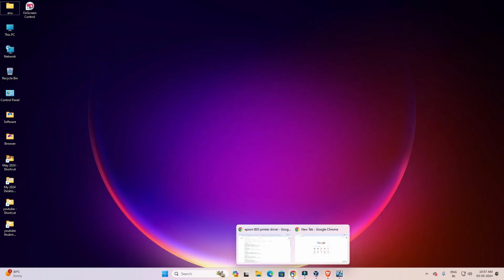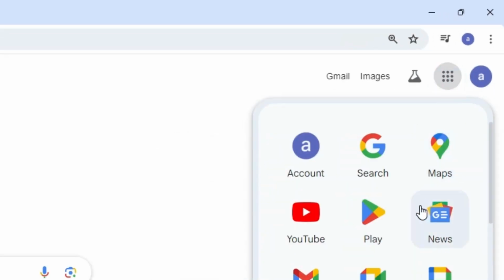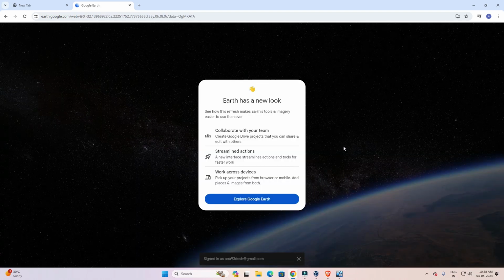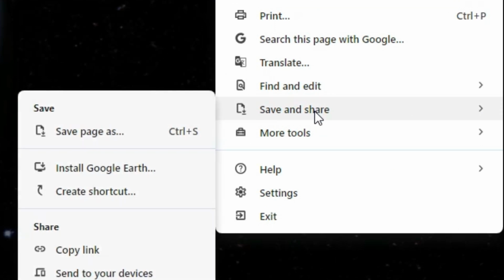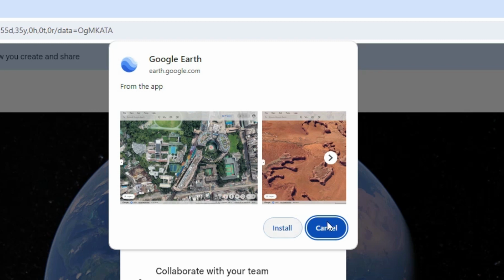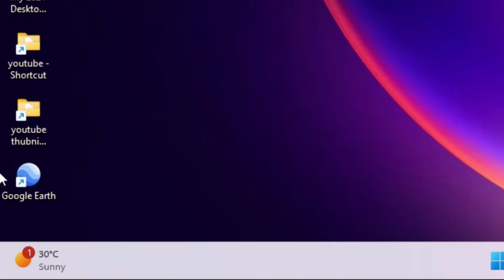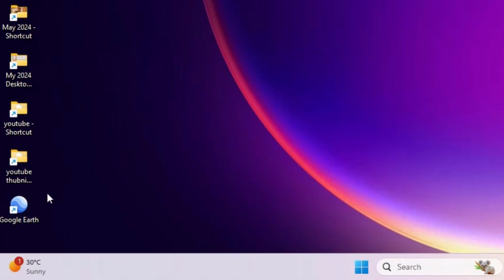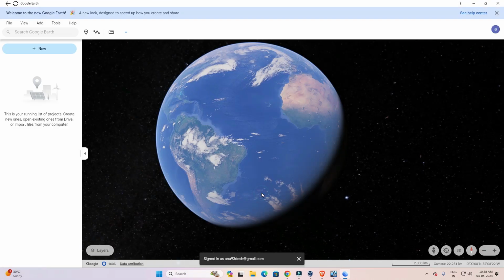How Download & Install Google Earth in Windows 11 PC or Laptop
In this video, we'll guide you through the process of downloading and installing Google Earth on your Windows 11 PC or laptop using Google Chrome. Follow our step-by-step instructions to explore the world from the comfort of your home.

Google Earth provides incredible tools to explore our planet from your desktop. This video offers clear, easy-to-follow instructions to help you download and install Google Earth on your Windows 11 PC or laptop using Google Chrome.

If you found this video helpful, please give it a thumbs up and consider subscribing to our channel for more tech tutorials, troubleshooting guides, and tips to enhance your digital life.

Know someone who might benefit from this tutorial? Share the link with them and help them get Google Earth set up on their Windows 11 PC or laptop effortlessly.